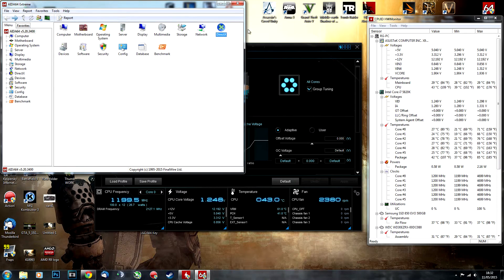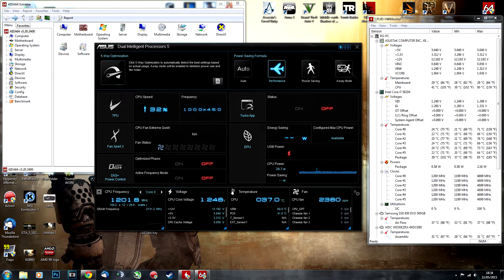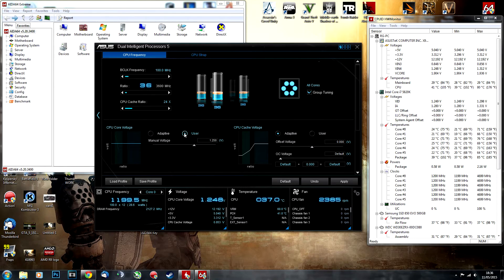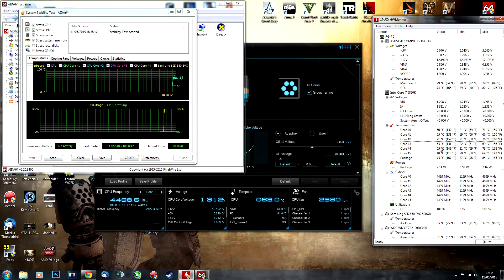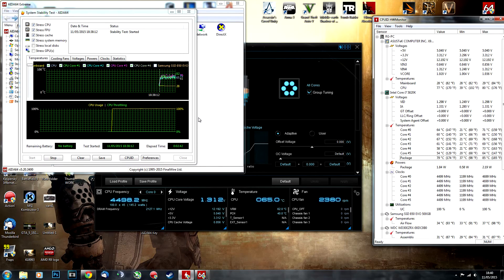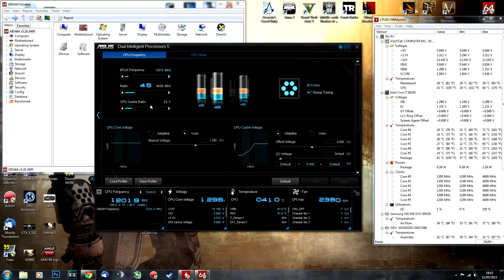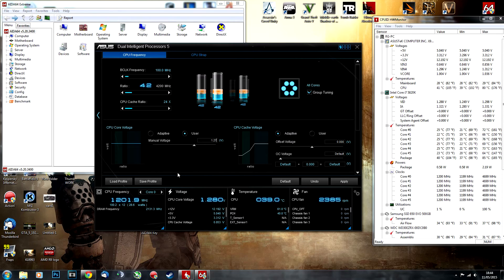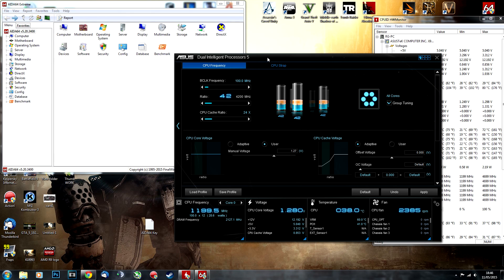Quick Overclocking guide for i7 5820K, 5930K, 5960X + ASUS X99 [AI Suite 3]+Voltage tweak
Have your new 5th Gen i7 CPU? Let's Overclock it!